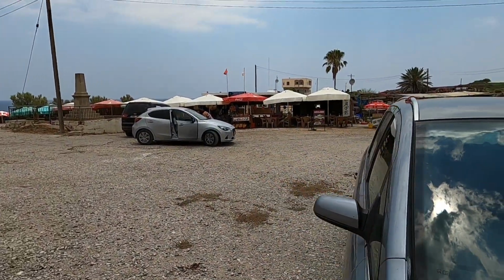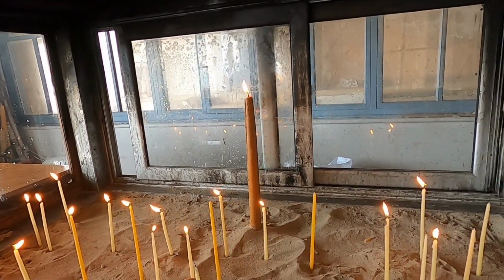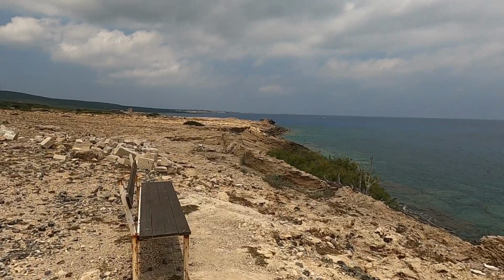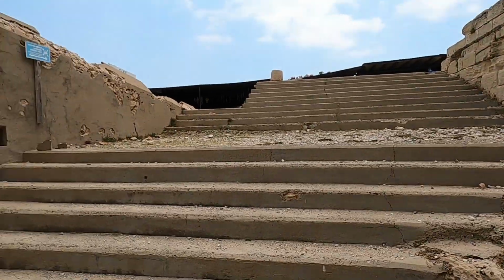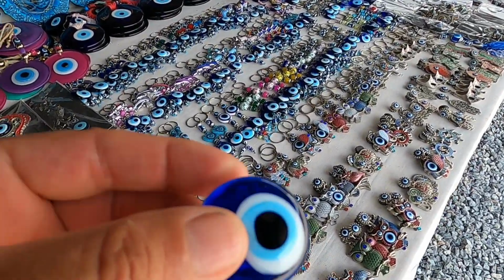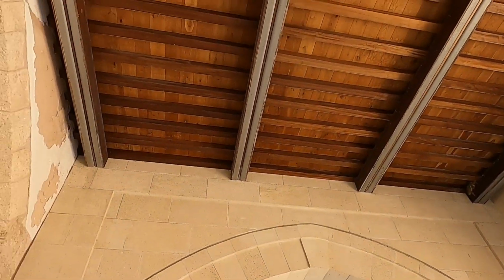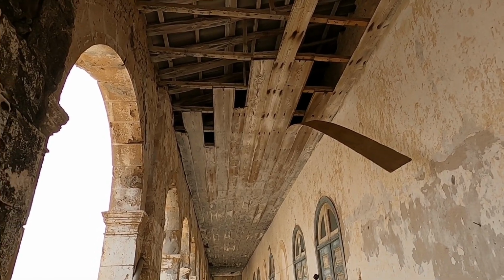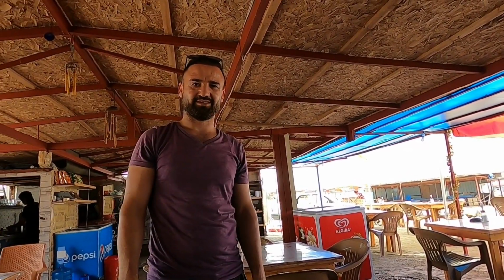Apostolos Andreas Monastery Cyprus A look at the Restoration.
Join George Cyprus Insight for a visit to Apostolos Andreas Monastery, Cyprus to have a look at the restorations.

Instergram cyprusinsight.